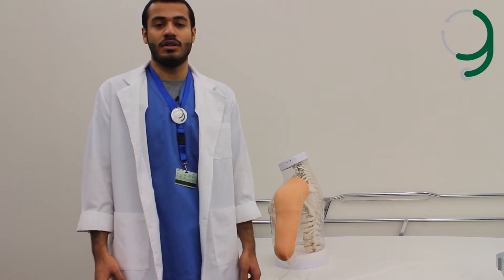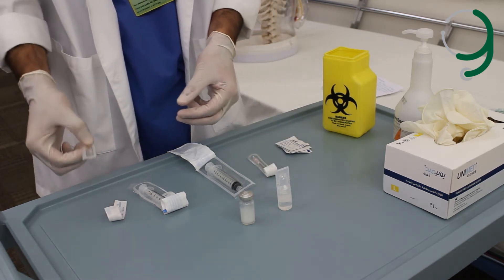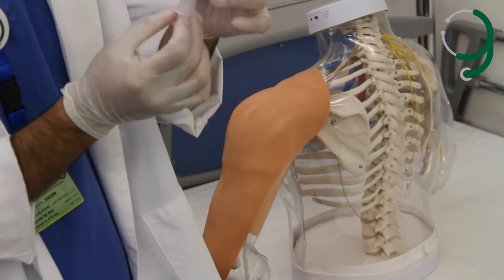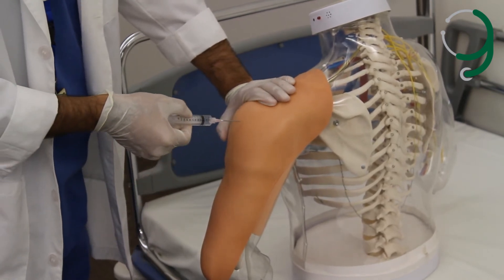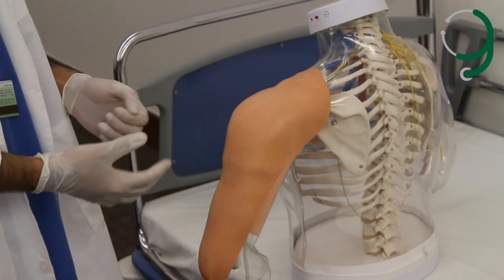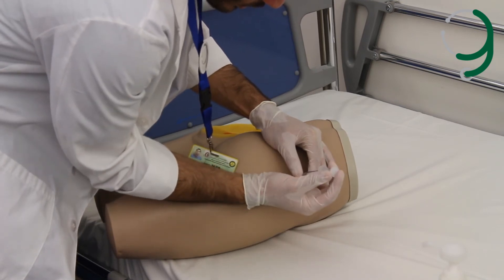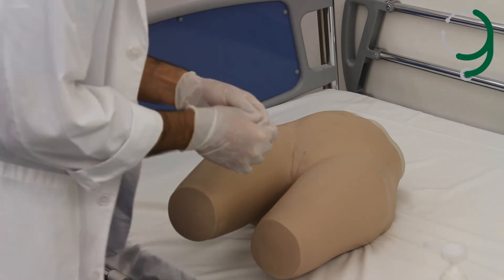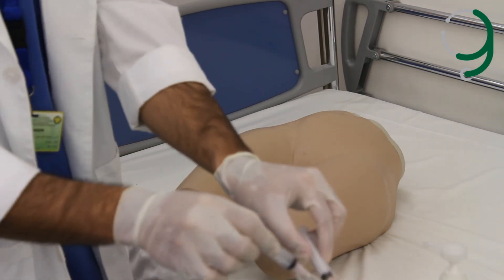Intramuscular and Subcutaneous Injections